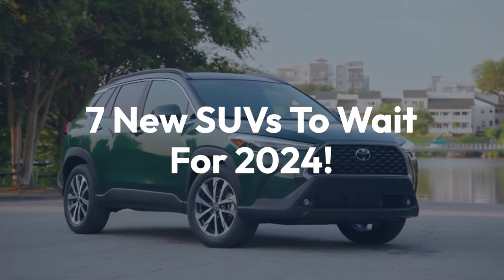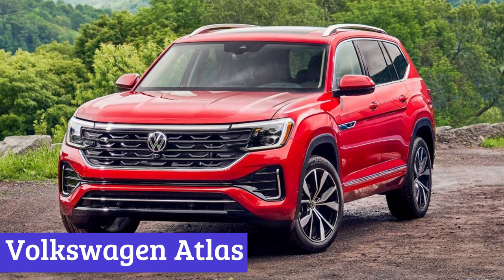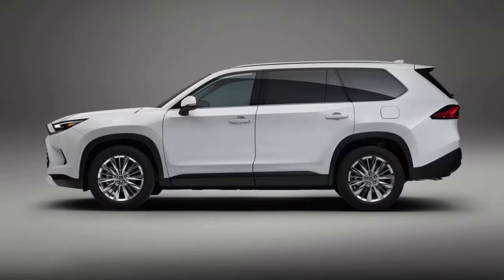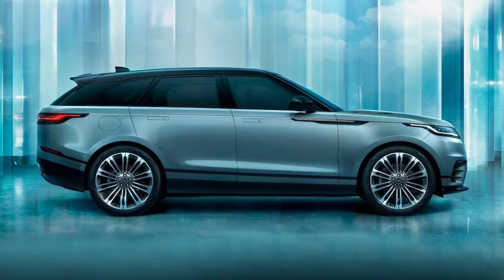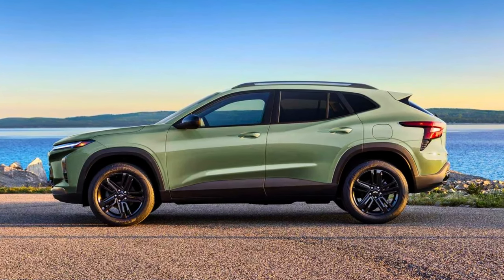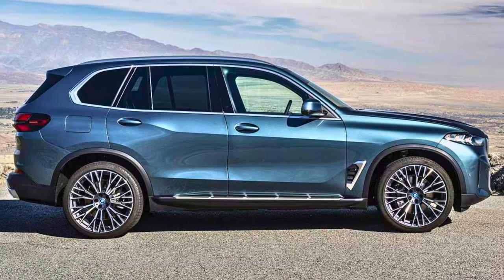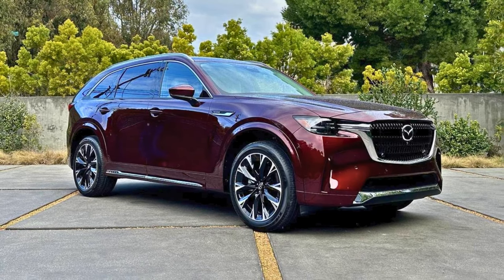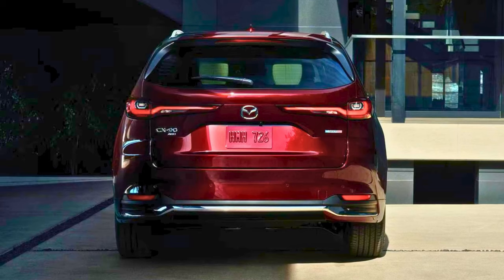7 New SUVs To Wait For 2024!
Hello everyone! Today we bring you the insane list of 7 New SUVs To Wait For 2024.
So sit back, relax, like this video, and enjoy the show!!

Volkswagen Atlas
Toyota Grand Highlander
Range Rover Velar
Chevrolet Trax
BMW X5